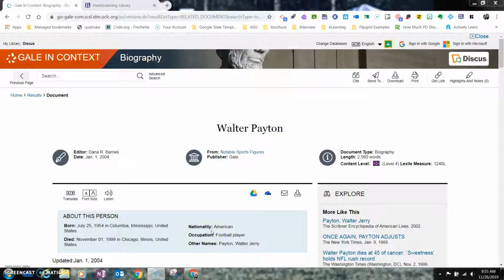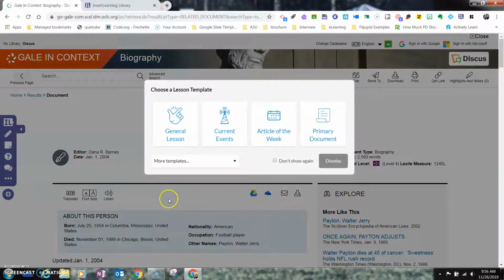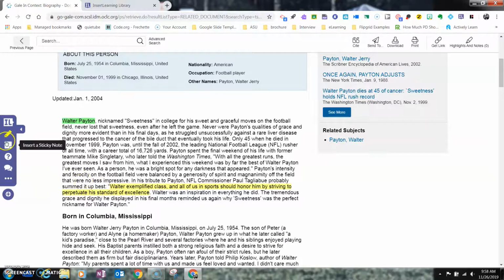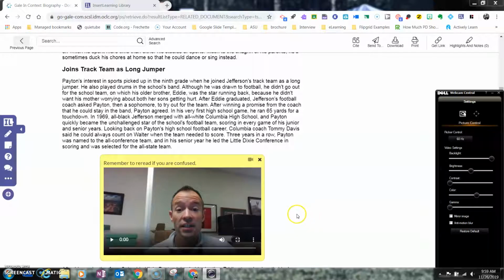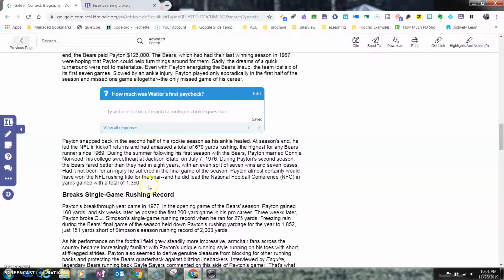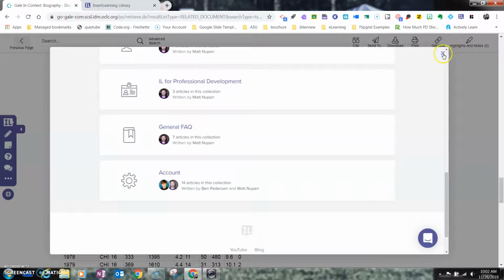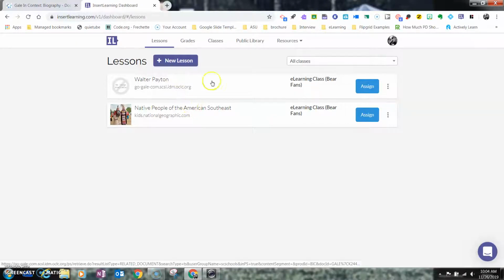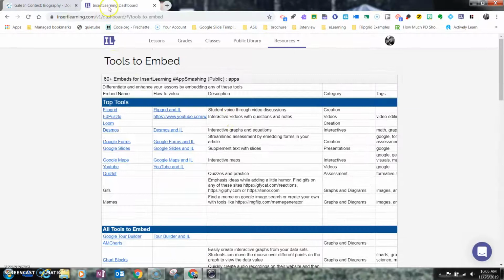Make Any Website Interactive with Insert Learning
Insert Learning is a free extension that allows teachers to create lessons for students using any website or article.